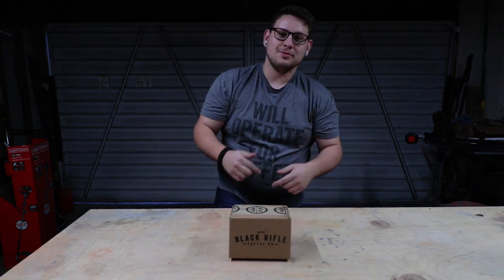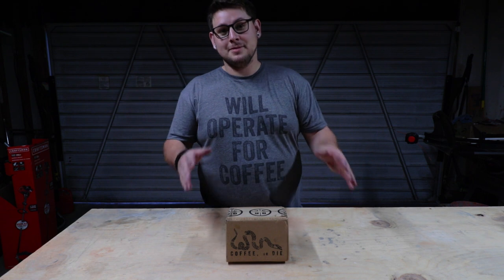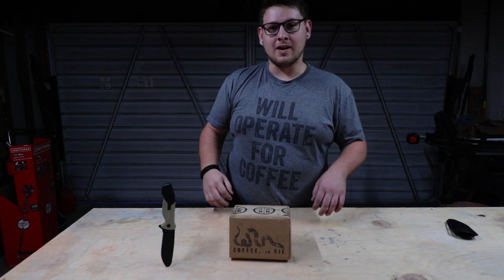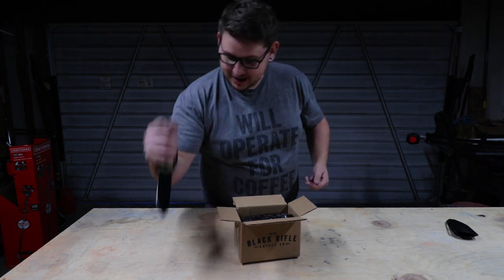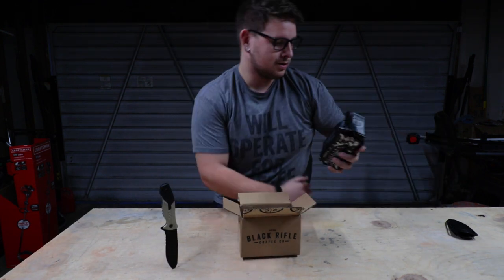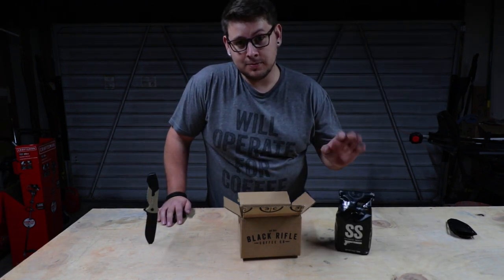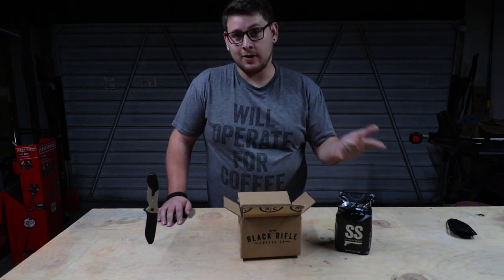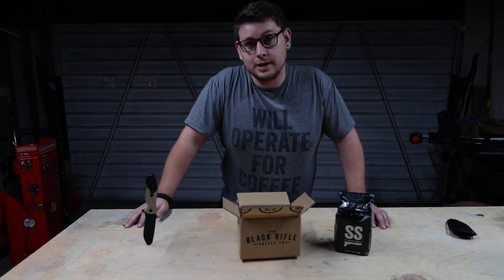Black Rifle Coffee Company Coffee Club Unboxing | BRCC | Stephen Shreds Fat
I got a new box from Black rifle coffee company! This is their Coffee Club box.
You can choose how many bags you want to receive. I typically choose one bag. There are several choices for your roast, as well as if you want to have Whole Beans, Ground, K-Cups, and Instant Coffee! with all this being said you will get freshly roasted coffee delivered within three days of ordering!

If you want to sign up for the Coffee Club here is the link!

The Coffee Maker I Use!

Hey  thanks for checking out my video if you liked this content

Camera used

50mm Lens

18 - 55mm Lens

Camera bag

Peak Design Capture Clip

Stephen Moore.